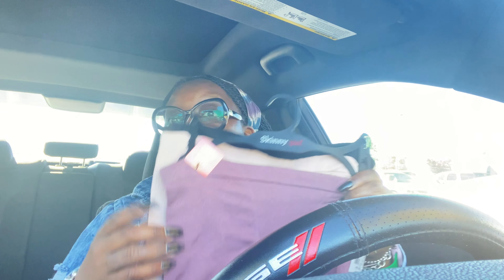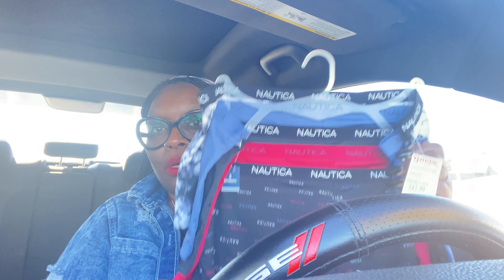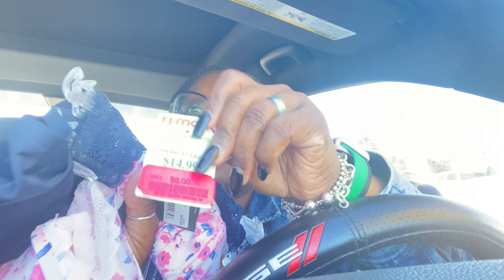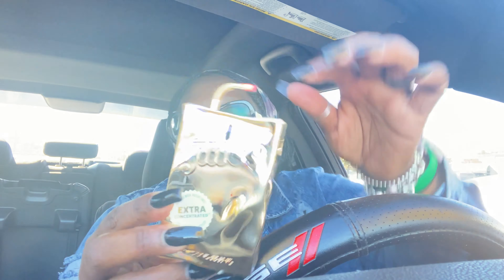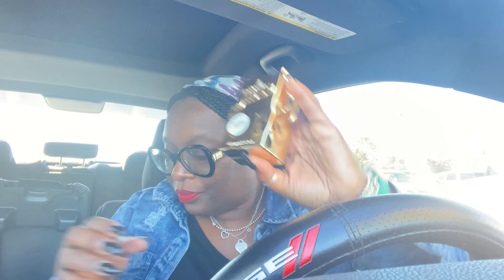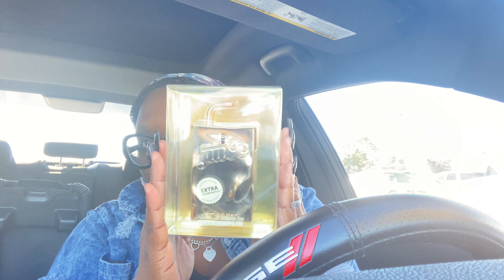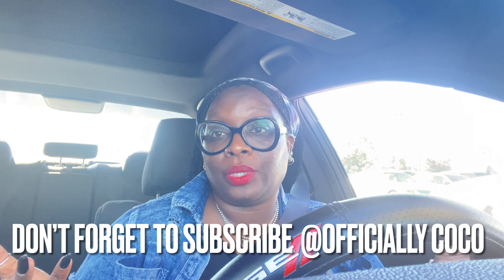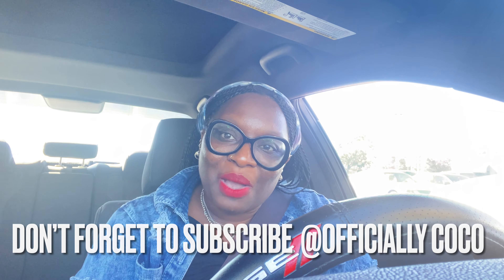T.J.MAXX QUICK CAR SHOPPING HAUL| OFFICIALLY COCO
OFFICIALLY COCO💋💄